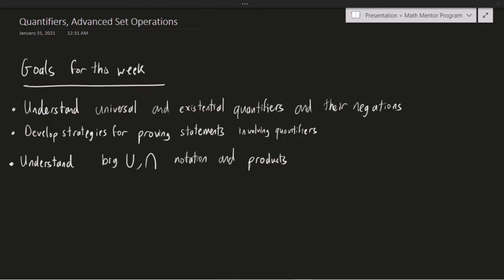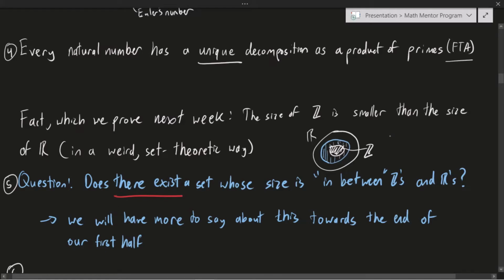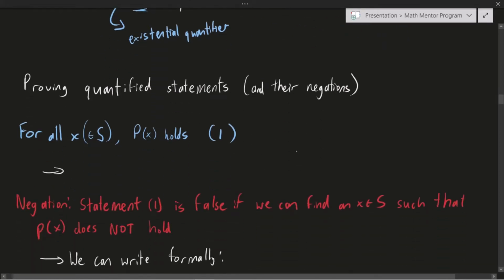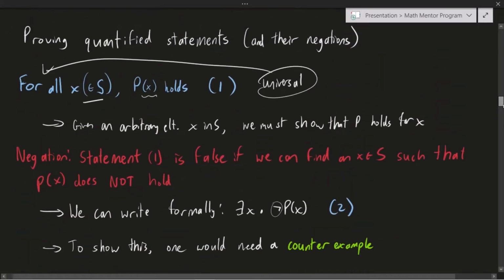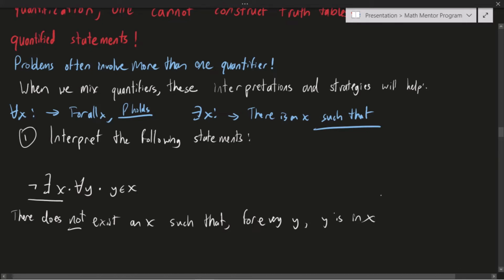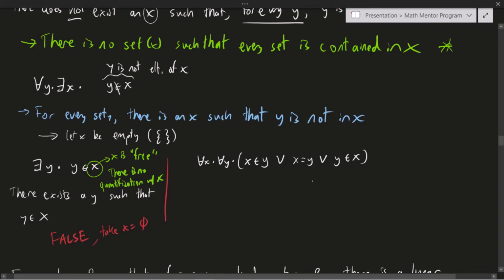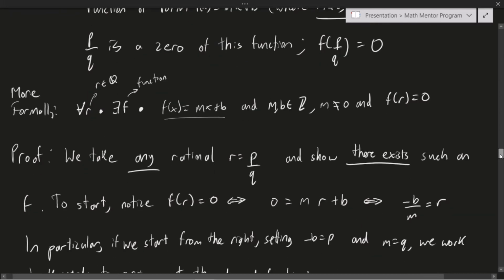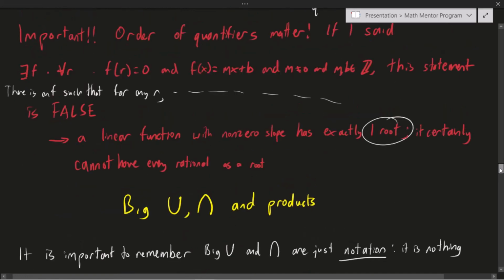Quantifiers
Quantifier logic, negation and applications.